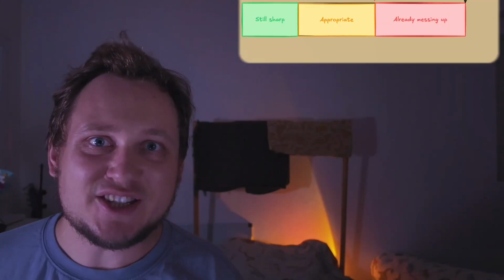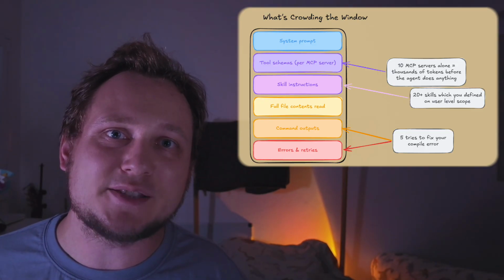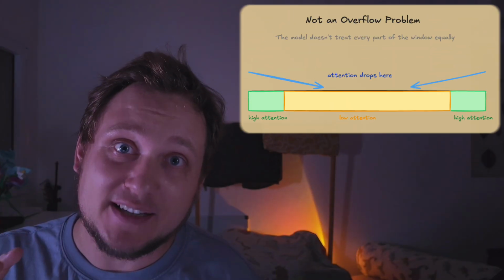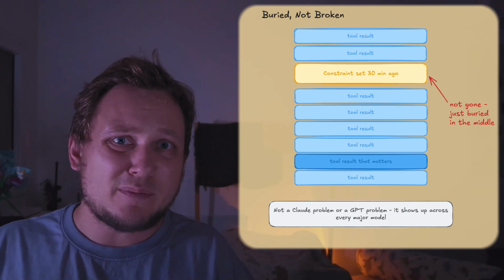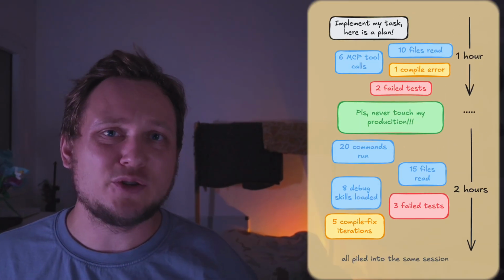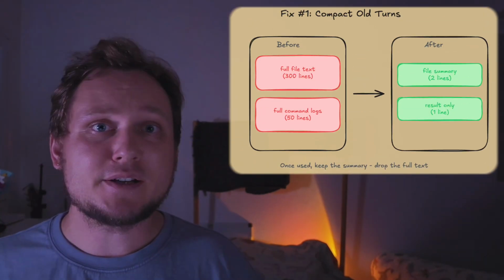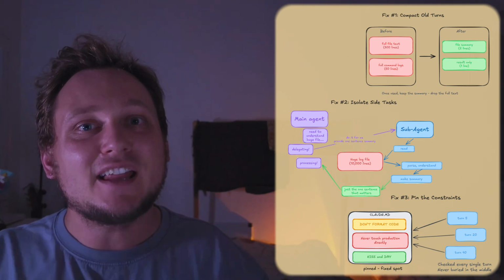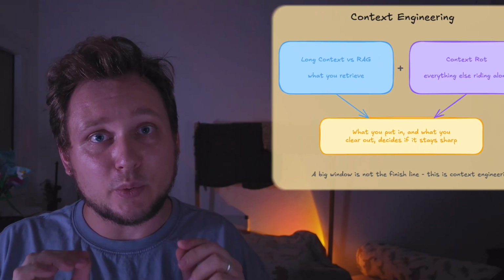Deleting Context Makes Your AI Agent Smarter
Your coding agent has a 200,000 token context window. So why does it start
forgetting your instructions at 50,000?

It's called context rot — and it's not about running out of space. It's about
where the model actually pays attention inside the window it already has.

In this one we break down what's really sitting in an agent's context by hour
three of a session (tool schemas, skill files, every file read, every stack
trace, every retry), why the middle of that pile gets the least attention, why
a million-token window doesn't fix it, and the three habits that keep an agent
sharp for hours instead of minutes: compact, isolate, pin.

If your agent has ever ignored a rule you set 30 minutes ago, or re-read a file
it already opened — this explains exactly why.

⏱️ Chapters
0:00 The Problem: Context Rot
0:17 What Fills Up a Context Window
1:26 The Real Mechanism (Not What You Think)
2:26 Why Bigger Windows Don't Save You
2:59 Context Rot in Action
3:49 3 Rules How to Fix Context Rot
4:57        Conclusion

New videos on how AI tooling actually works under the hood.